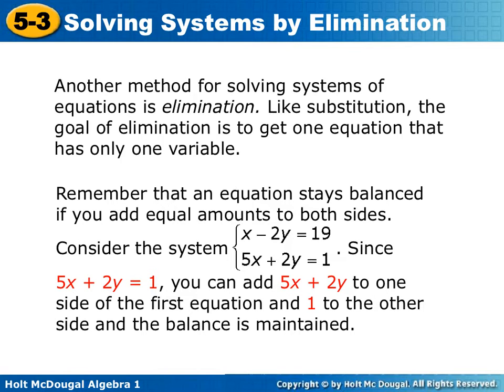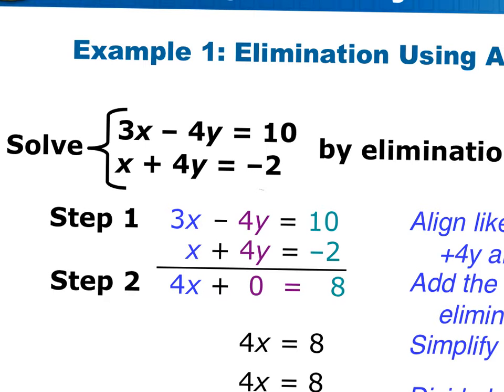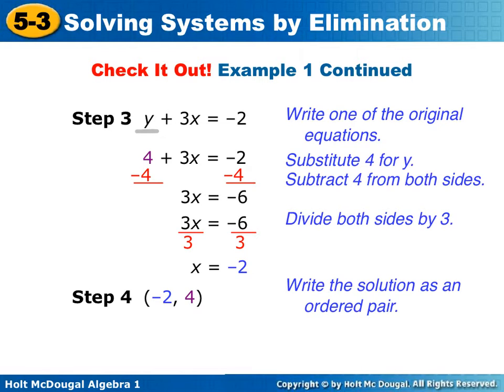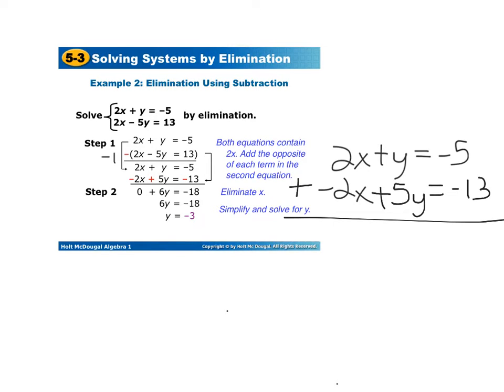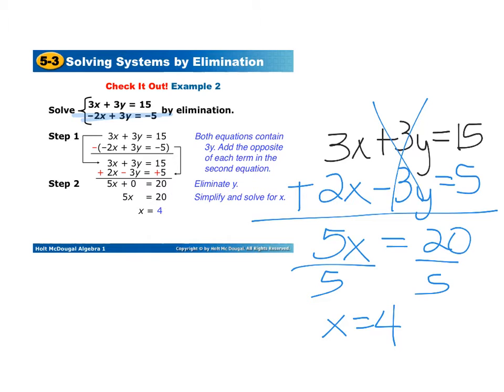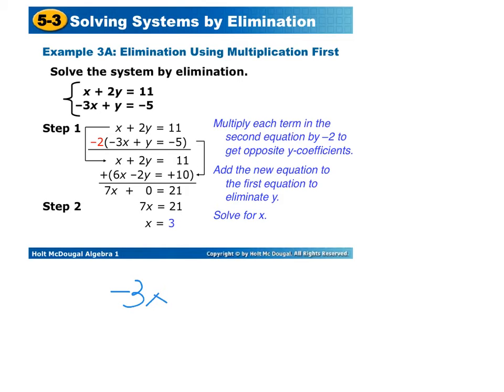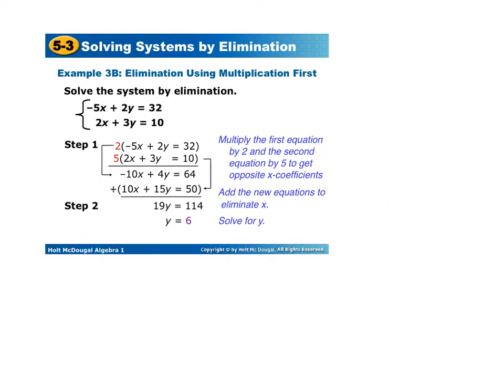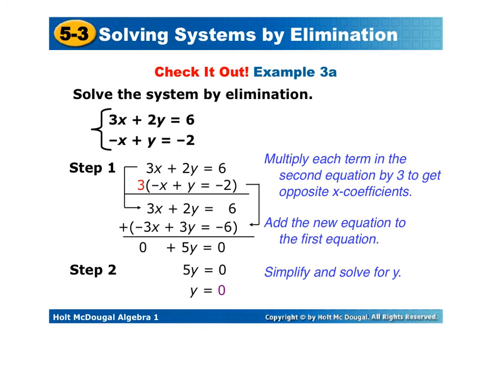2.6.18 Algebra 1 Lesson 5-3 Elimination